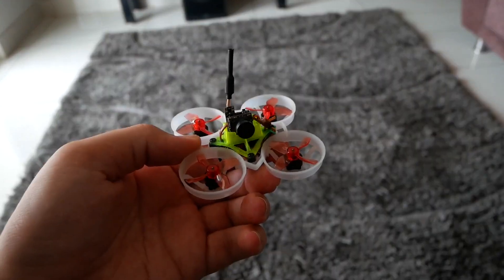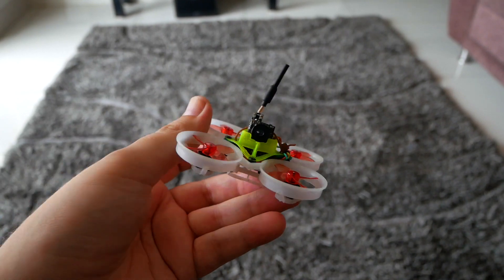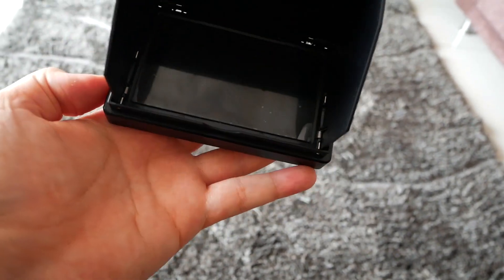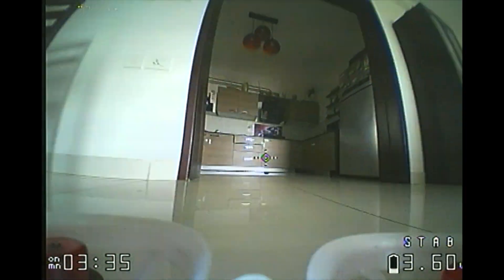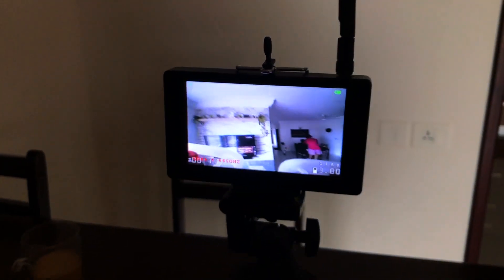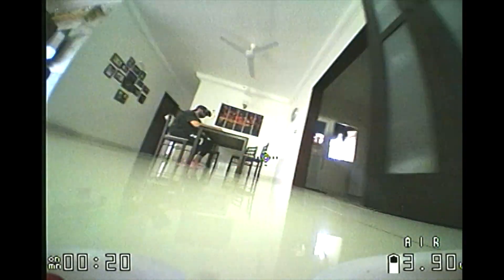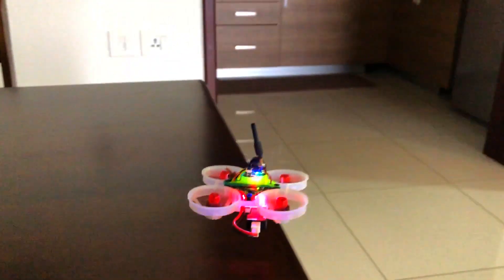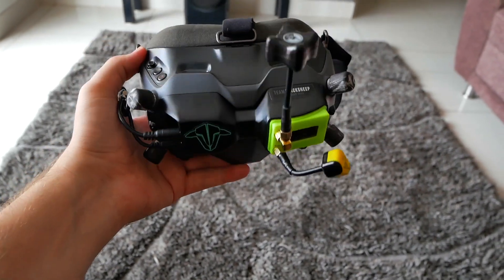Tiny Whoop | FPV India